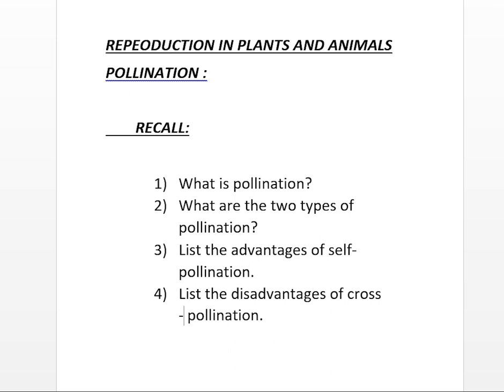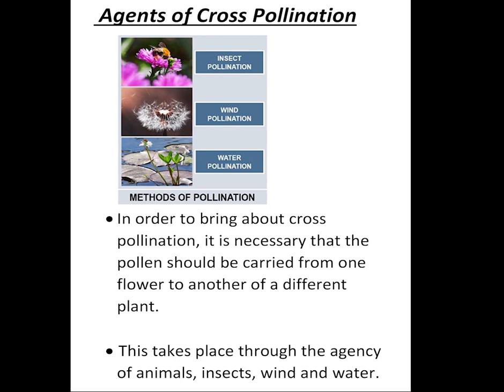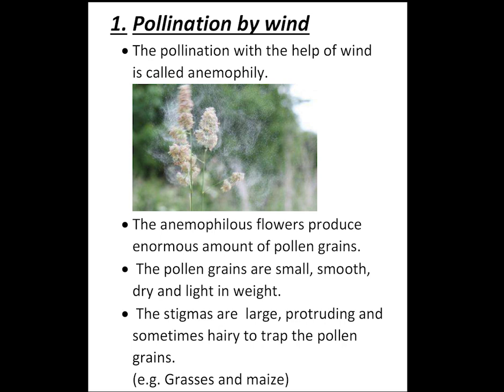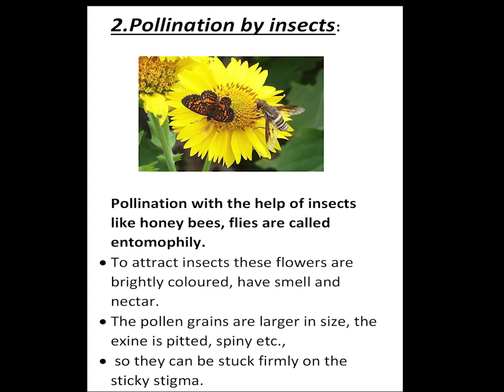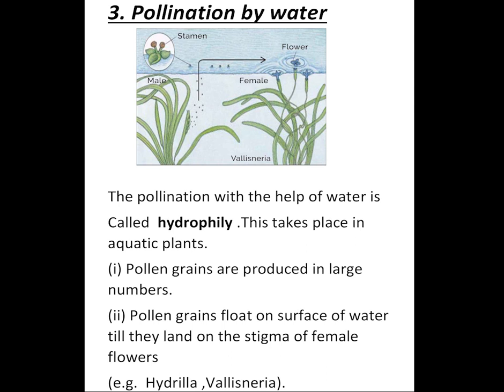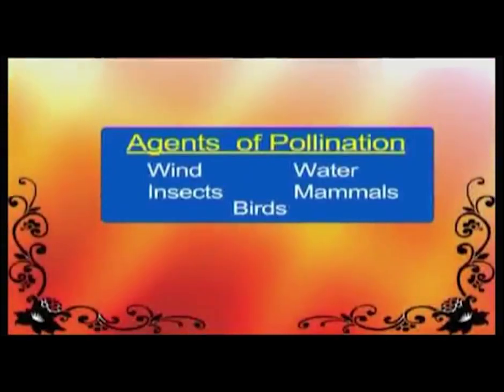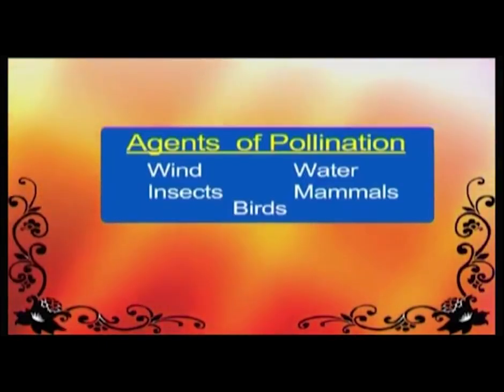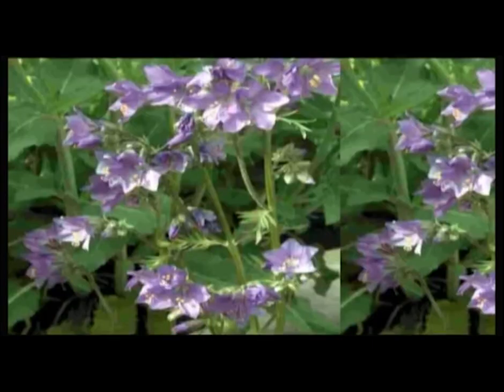Agents of pollination